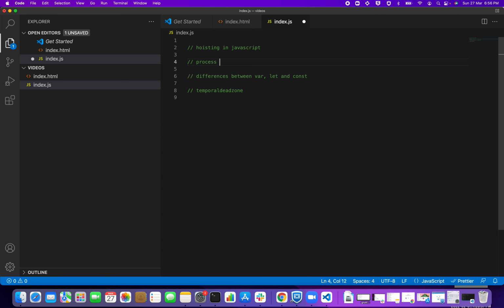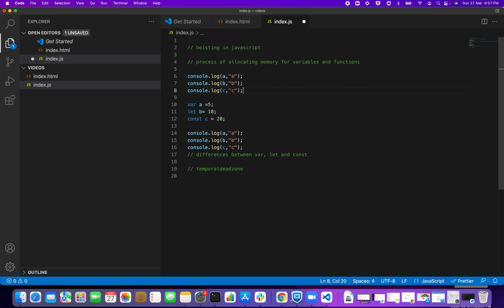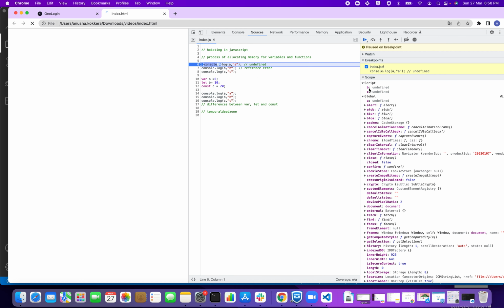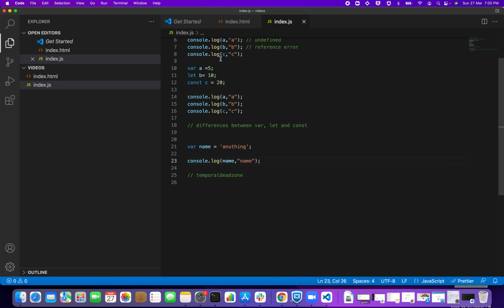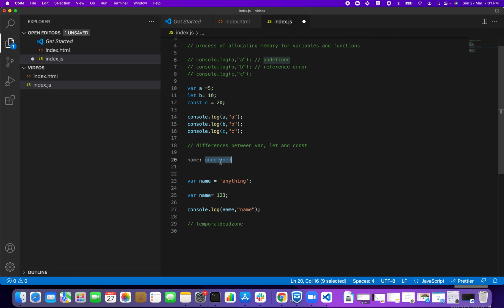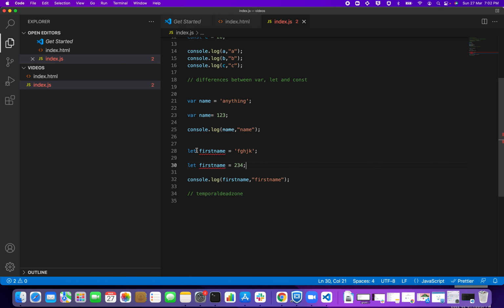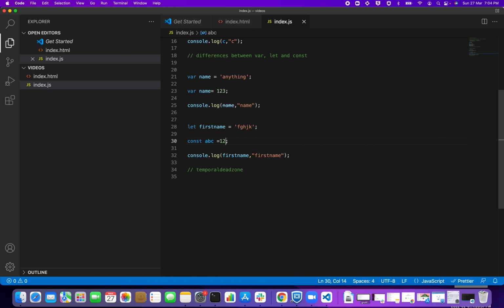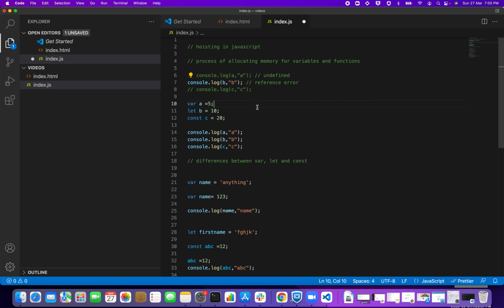Hoisting in Javascript , differences between var, let and const variables and temporaldeadzone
In this Video, Explained concepts hoisting, differences between var, let and const variables and temporal dead zone.